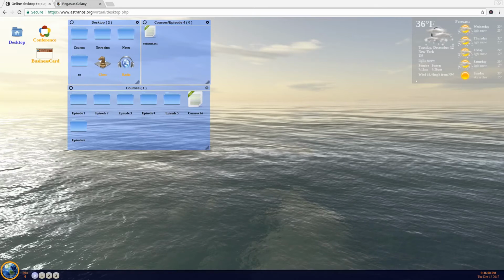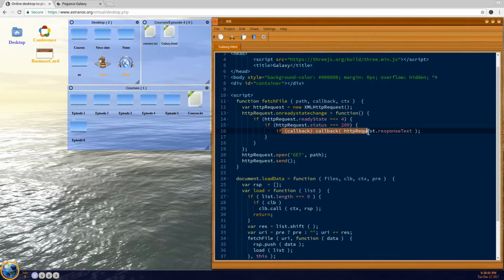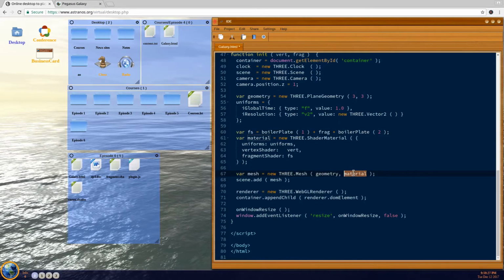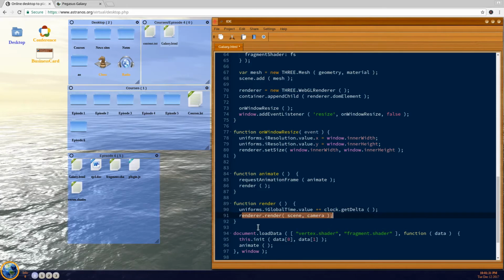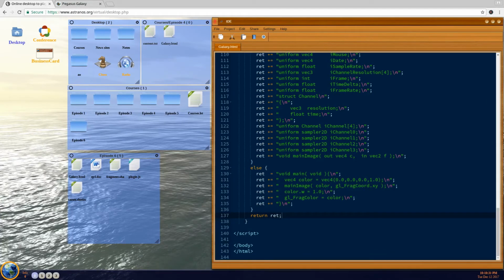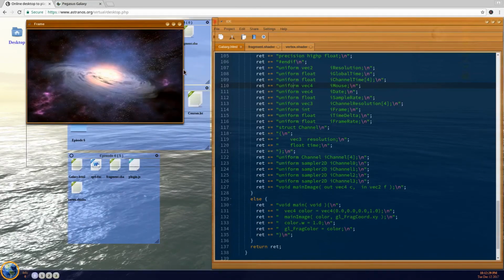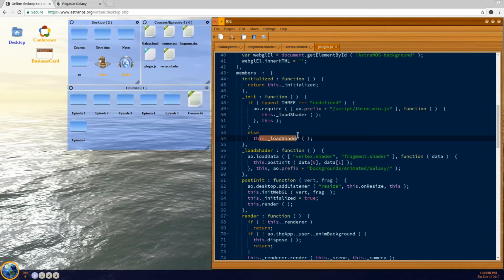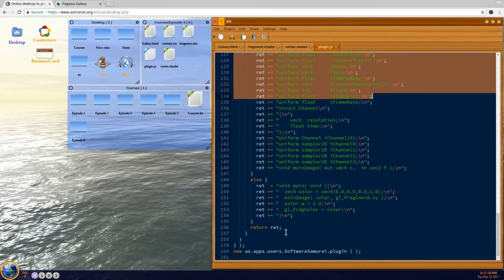Episode 4: WebGL background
Using WebGL as a background for your web page

In this episode I am going to develop a 3D animated background in POJS ( Plain Old JavaScript ), as well as in QooxDoo. The goal is to use one of the demos from ShaderToy, convert it to Three.JS and utilize it inside a canvas – tag with a 3D-Context.

I am developing this in AstraNOS, my WebOS. If you follow the link below you will be able to try the sample code for yourself.